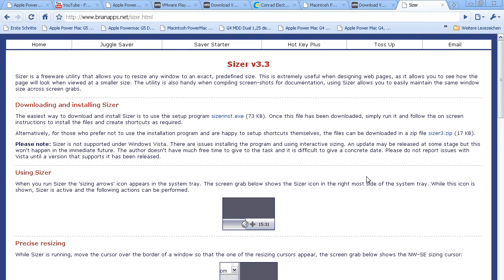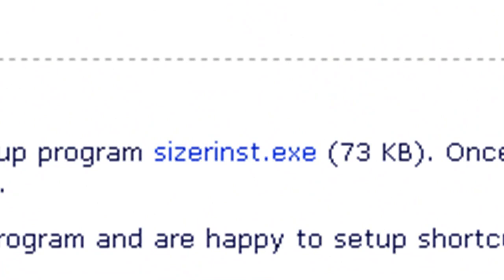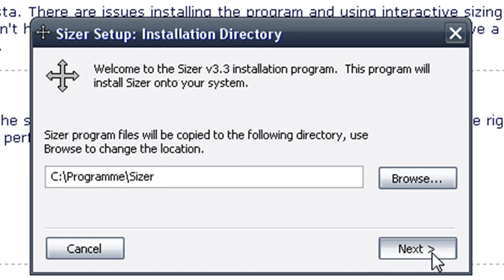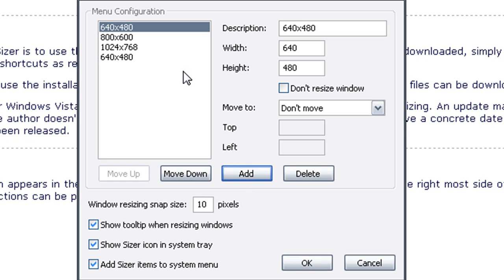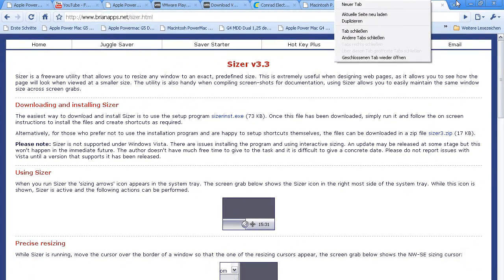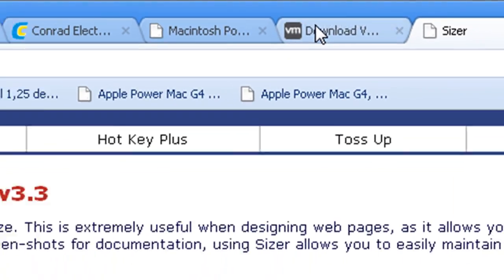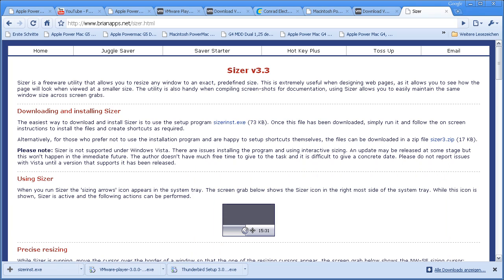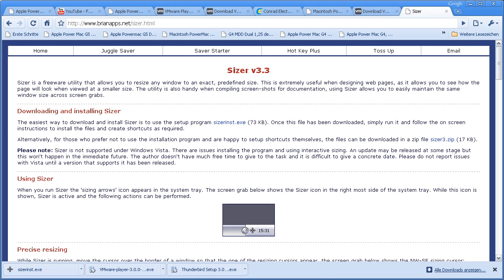How to install and use sizer